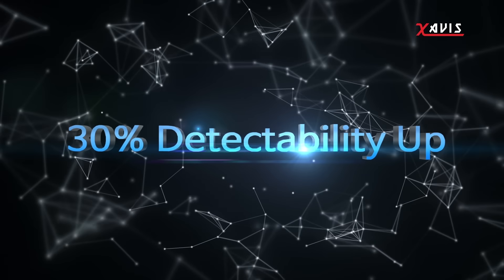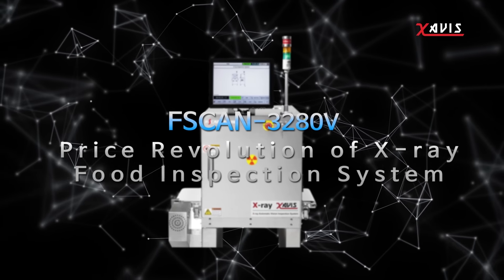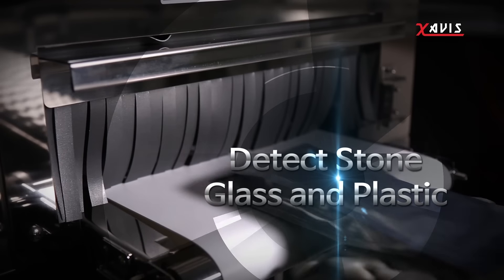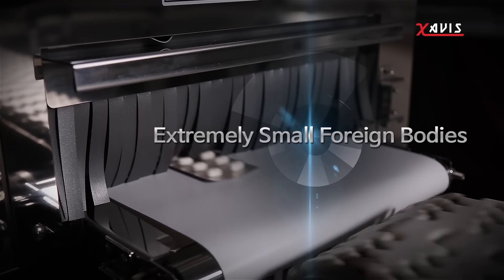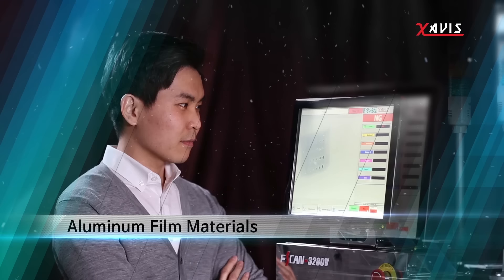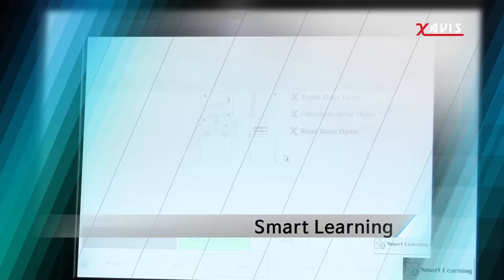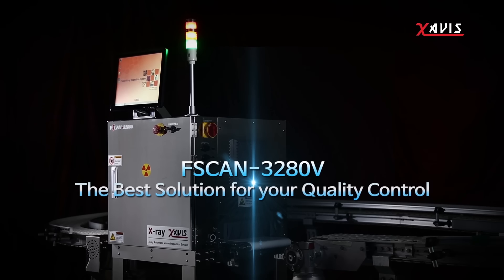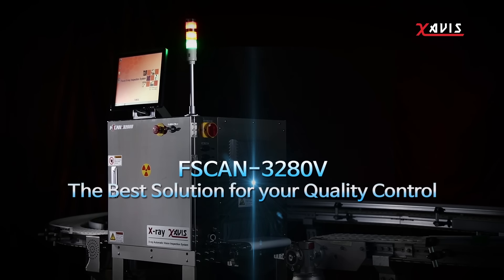Xavis X-ray food inspection system Fscan-3280V Metal detector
- Metal detecting! Win the machine! Go to apply Xavis Event Now
X-ray Inspection System for Food
* Assured Inspection Quality
* Accurate Detection
* Most Competitive Price
* High  level of electronic and Mechanical reliability
   with Best price

Metal detector, food inspection system, machinery for food,  food safety, food test machine, X-Ray inspection company,
Metal Detector for Food Industry, Food Processing Industry,
Biscuit, Bread, Bakery Industry